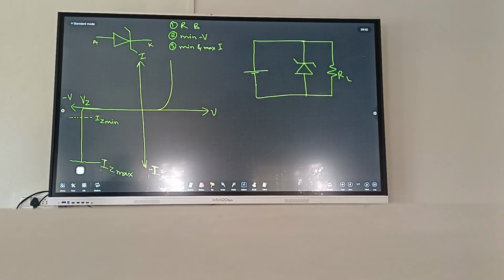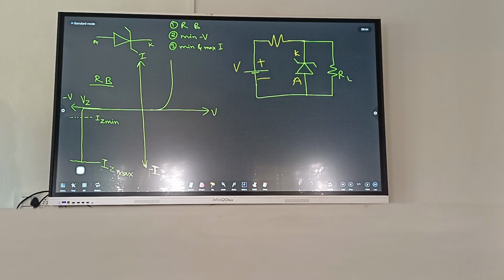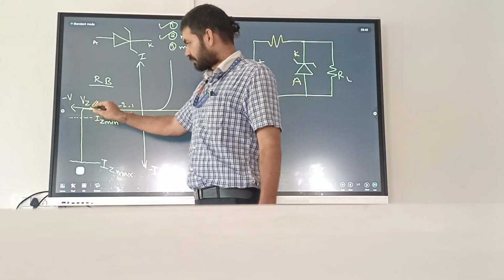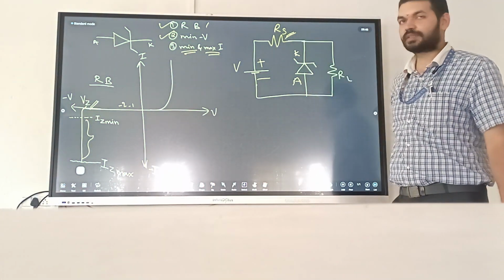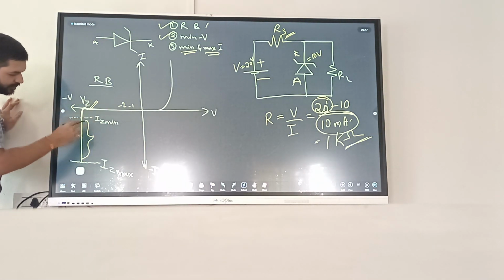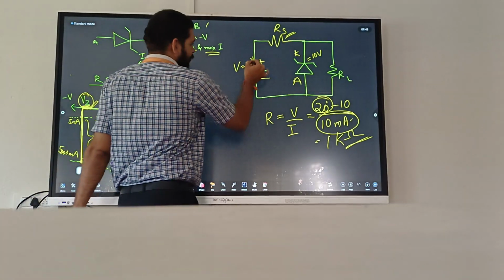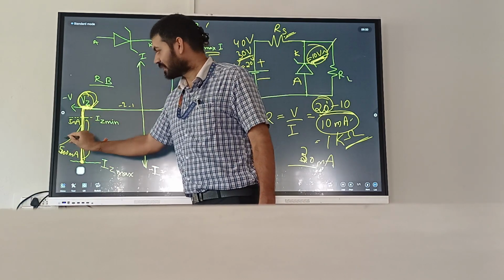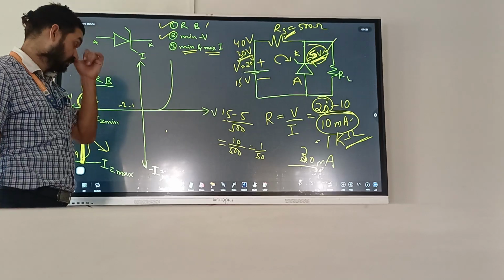CORE BASICS OF ANALOG ELECTRONICS - ZENER DIODE, VOLTAGE REGULATOR